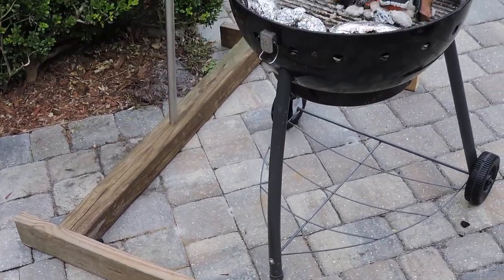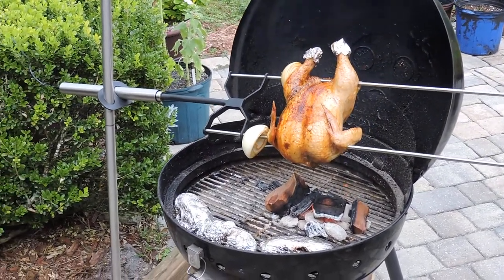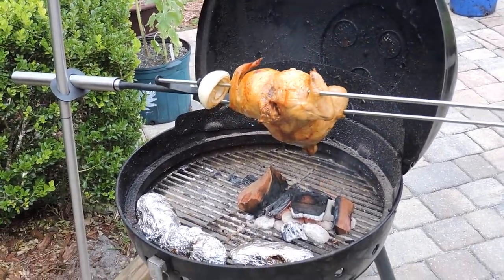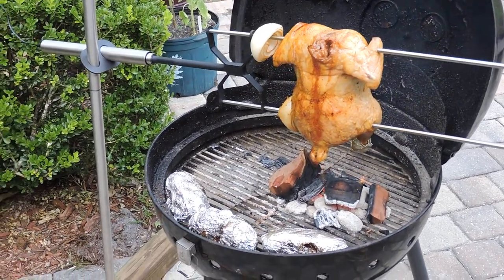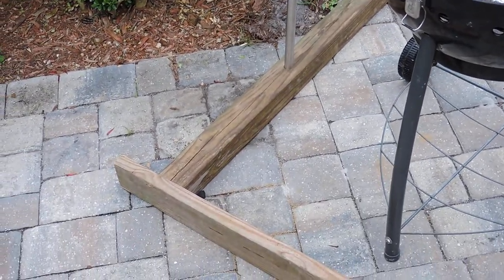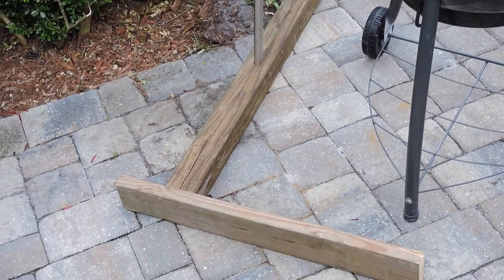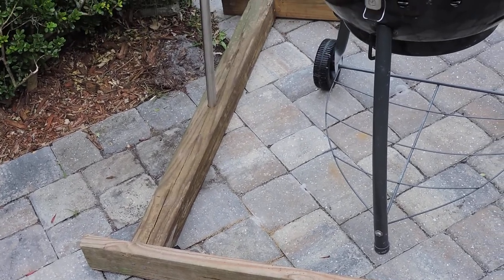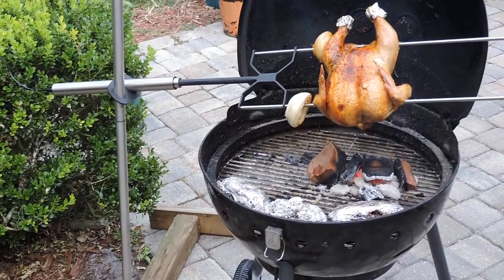Kanka Rotisserie Stand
Enjoying slow grilling whole chicken over open flames with Kanka.